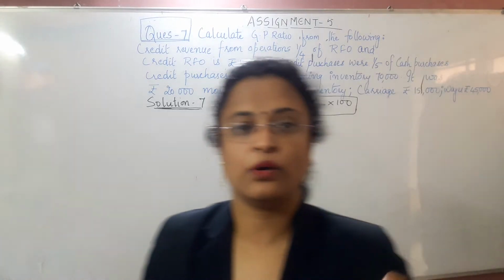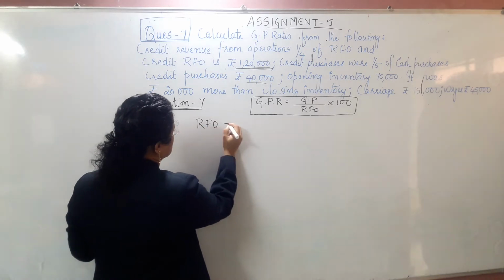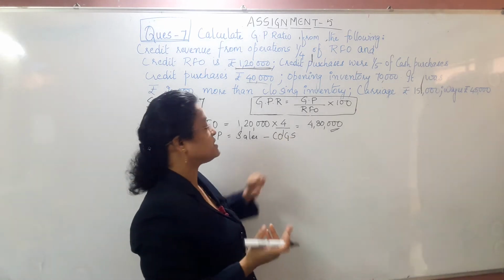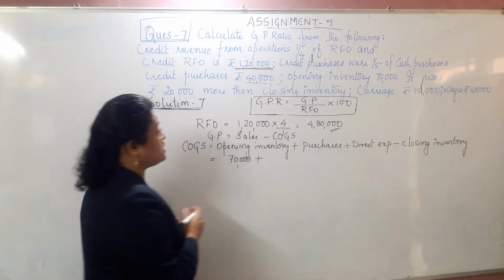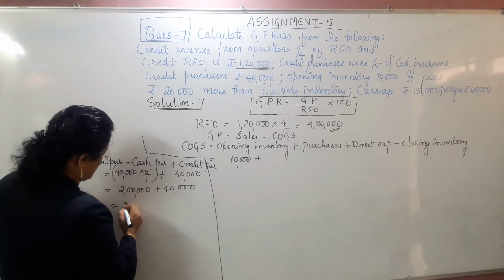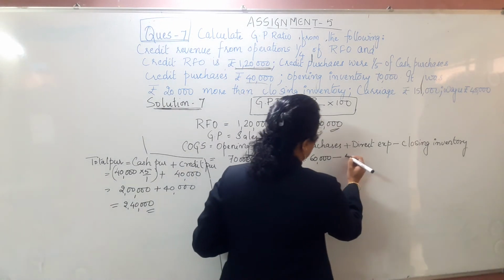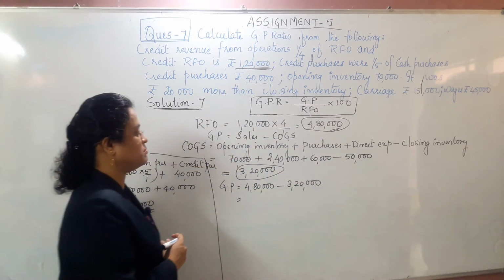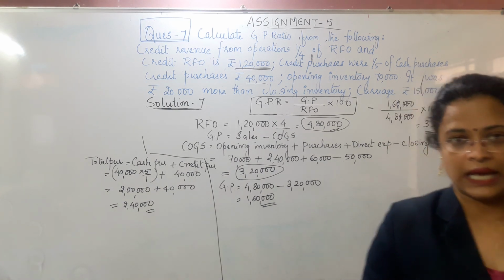NUMERICALS ON PROFITABILITY RATIOS (GROSS PROFIT RATIO) ASSIGNMENT NO - 5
Ques 7 of Assignment no - 5